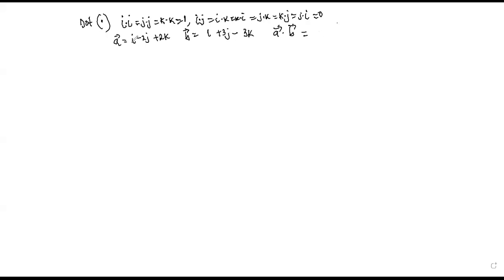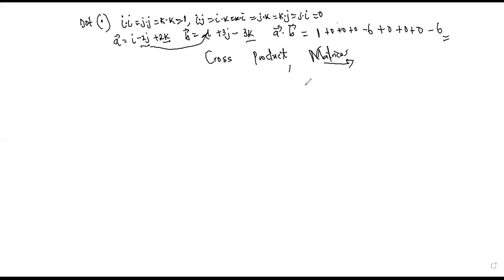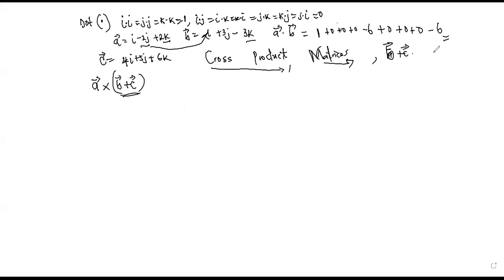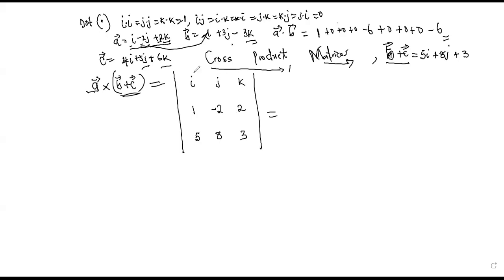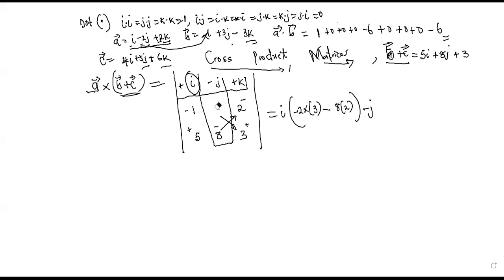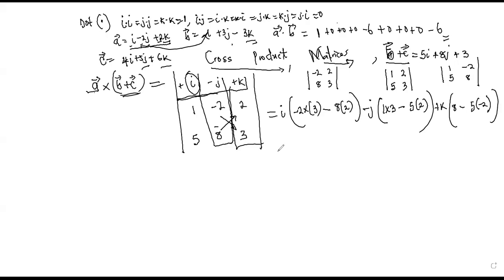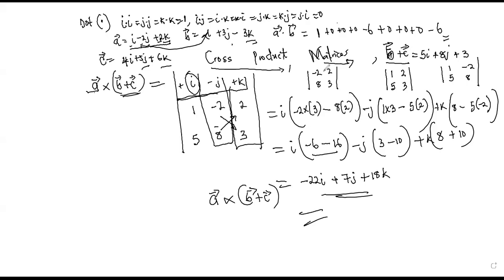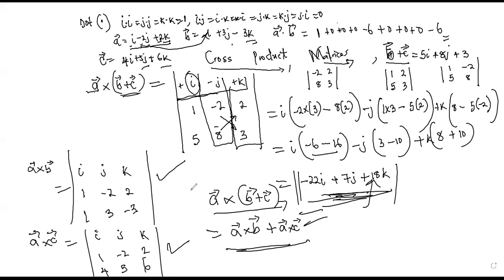Cross Product for private live session